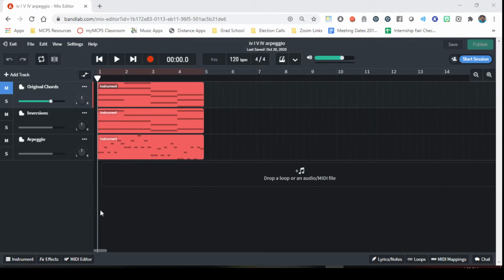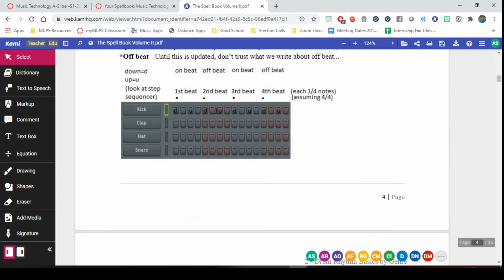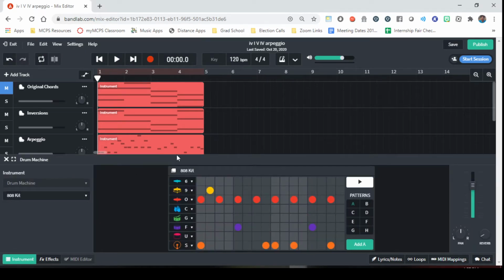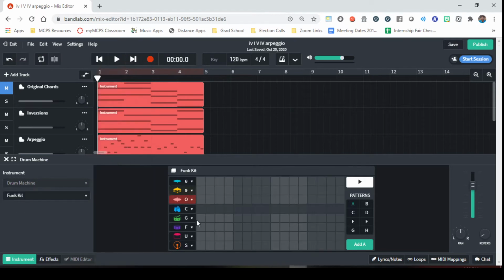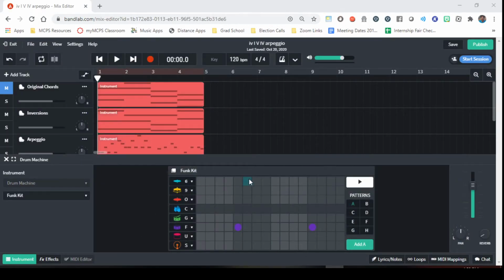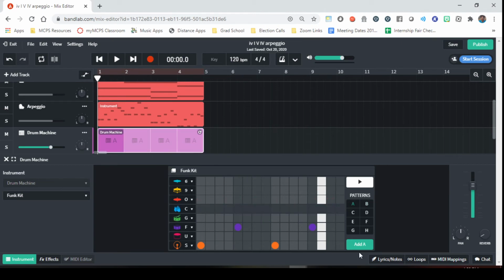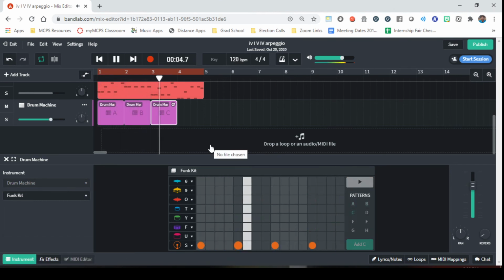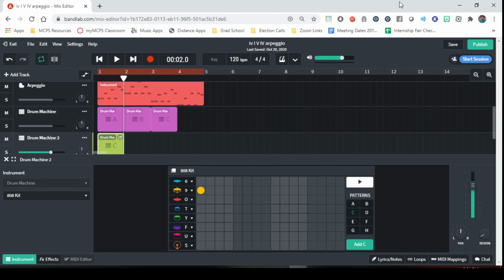Bandlab Step Sequencers and Rhythms